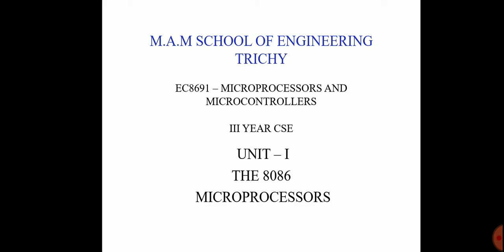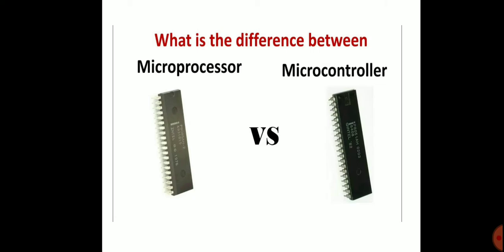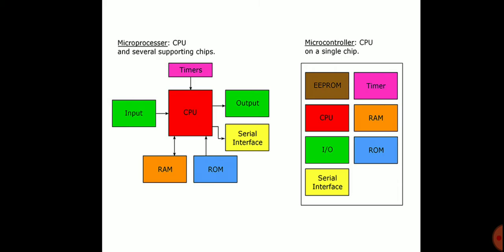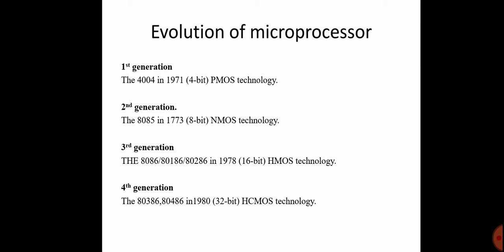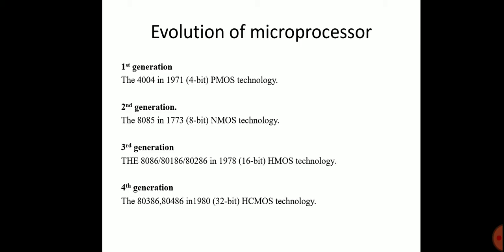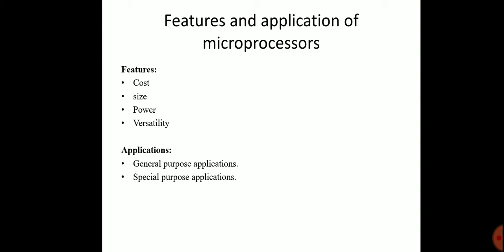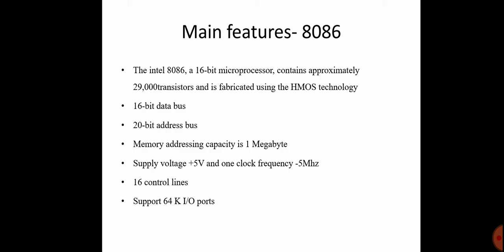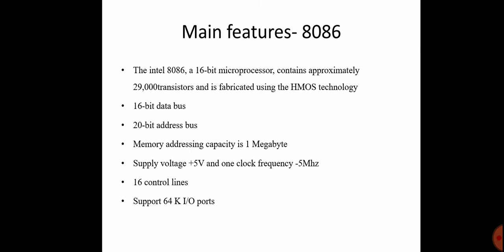INTRODUCTION TO 8086 MICROPROCESSOR / MAMSE